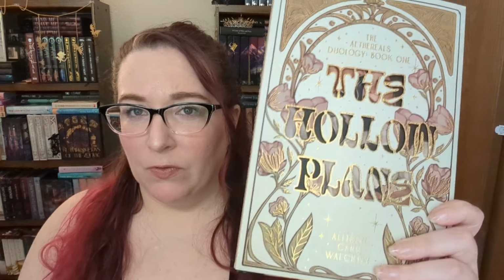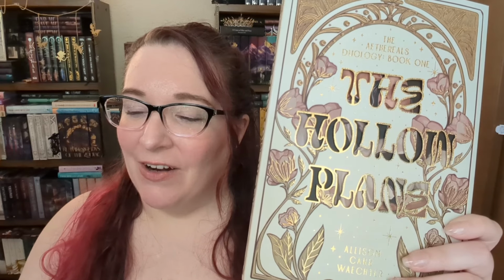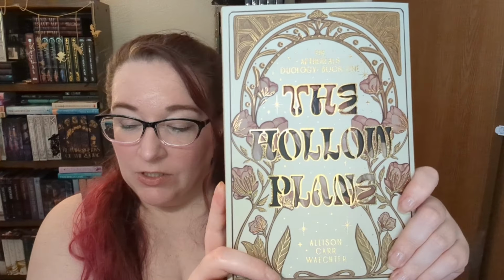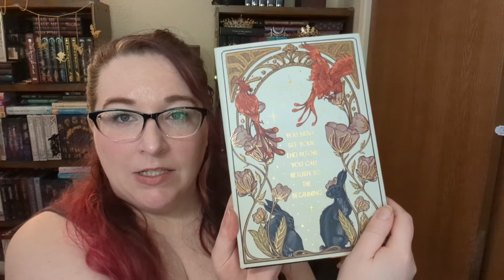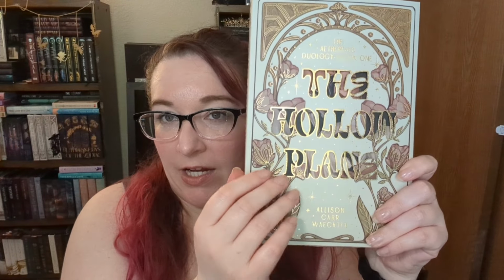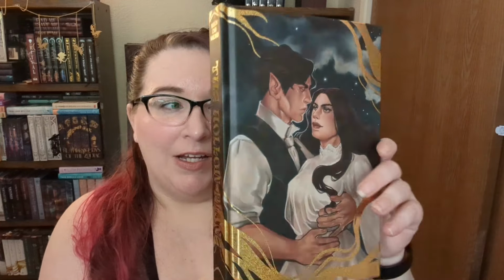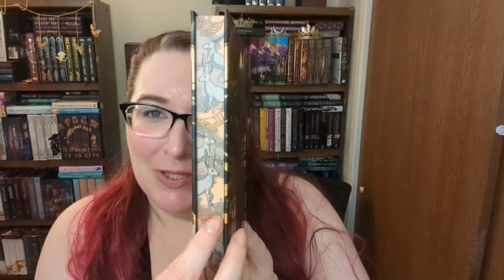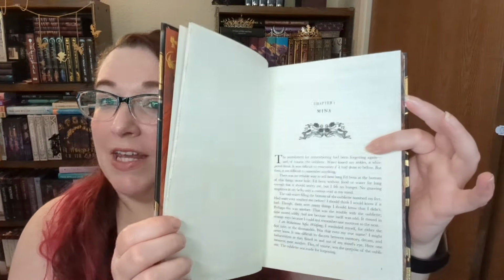The Bookish Box May 2024: Bitter Bonds 😖 The Bookish Box Unboxing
Bookish Box: May 2024
Theme: Bitter Bonds